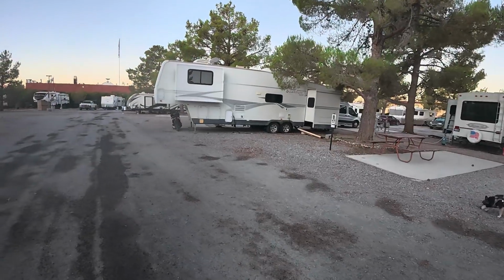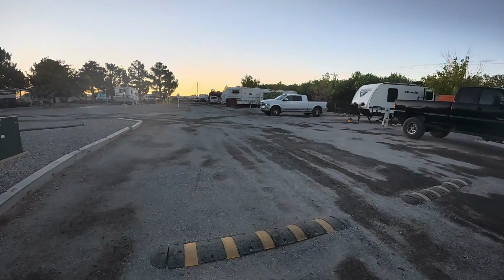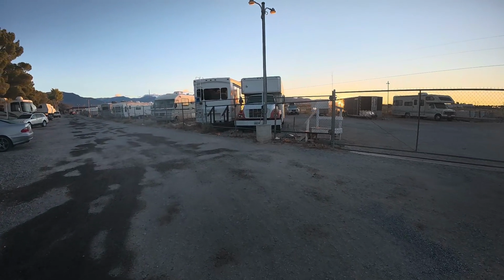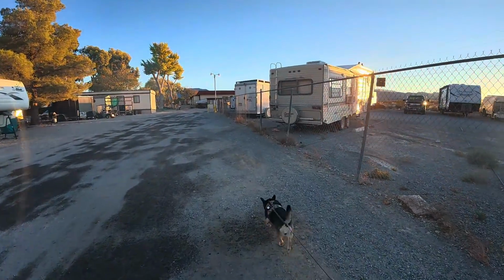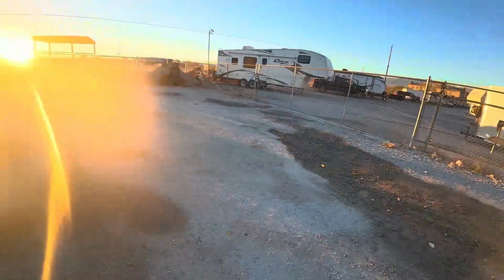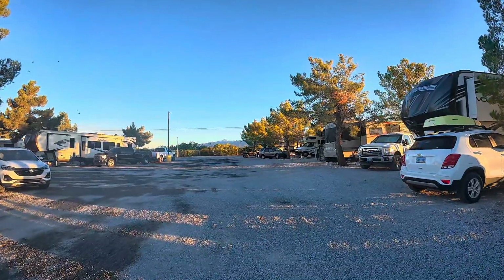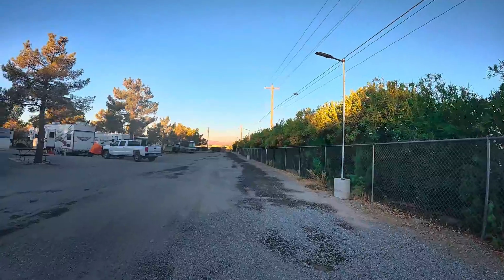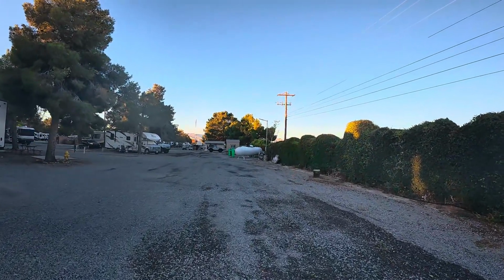New to Quartzsite 🌵 desert camping?? DON’T Make This Rookie Mistake!